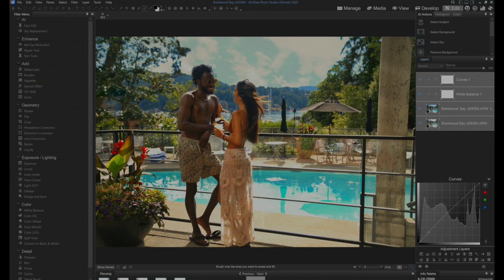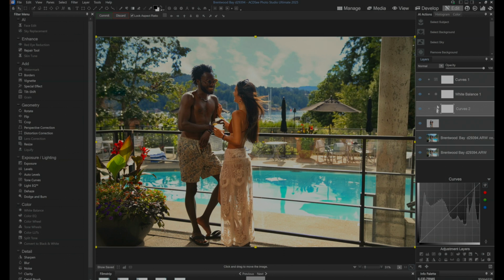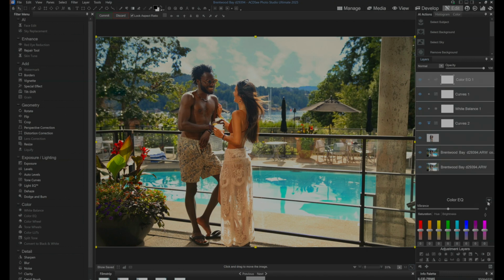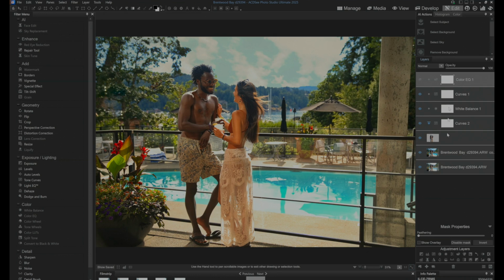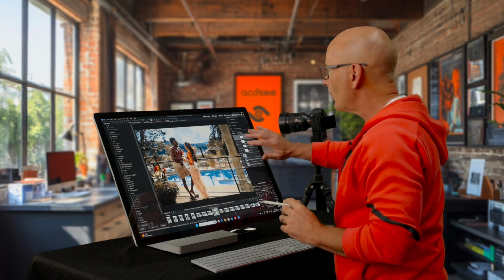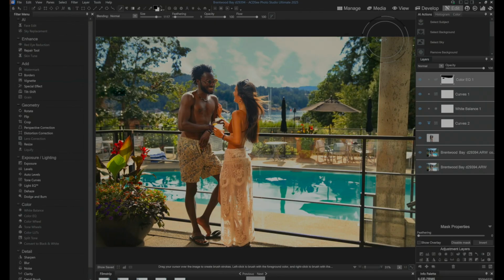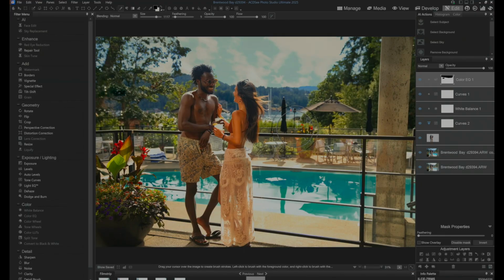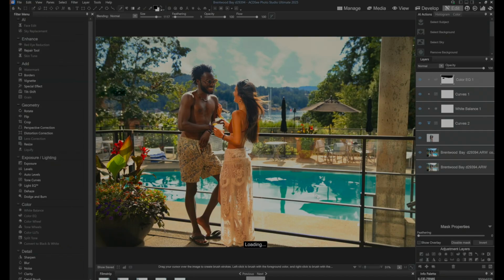ACDSee for Beginners - 07 - Layered Editing 201: Advanced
Go from novice to power user with ACDSee for Beginners, a free 10-part mini series presented by industry expert, Alec Watson. In this video, you'll learn advanced layered editing techniques in Edit mode.

ACDSee Photo Studio Ultimate is featured in this video.